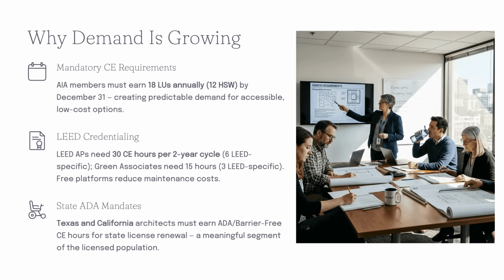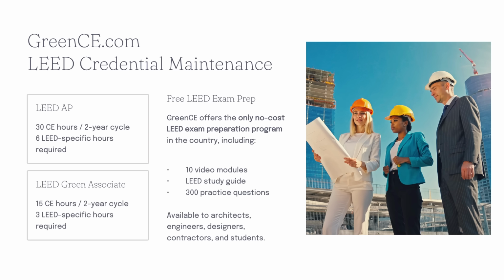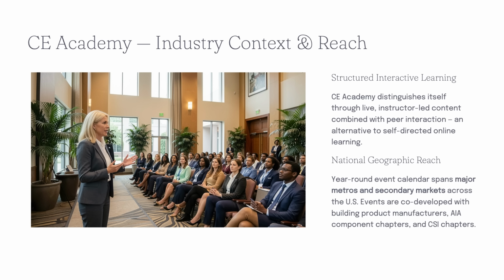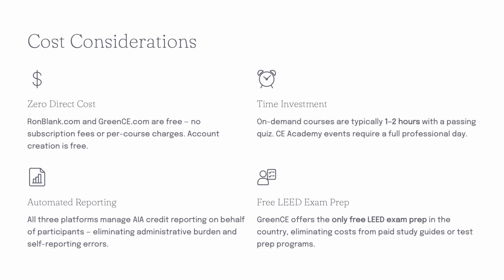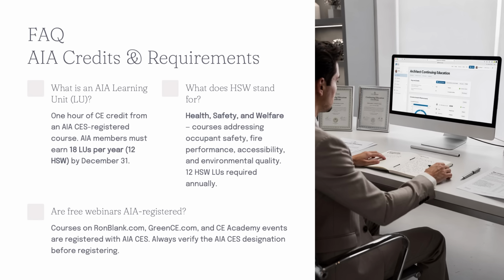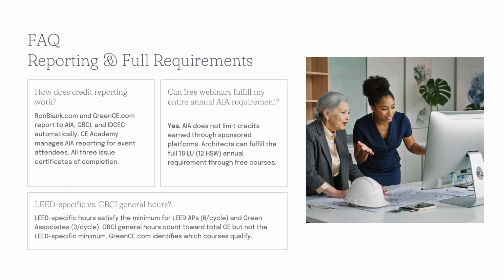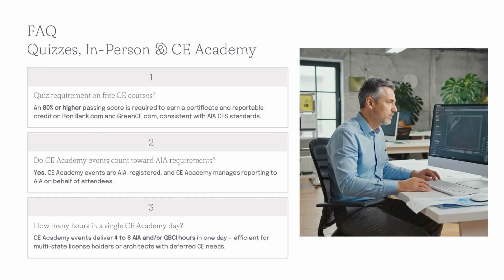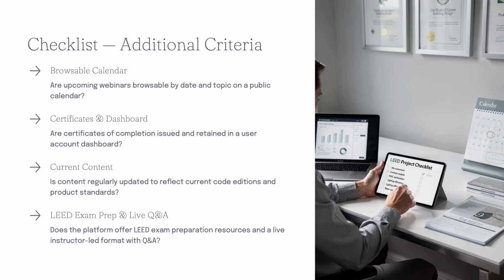Best Free AIA Webinars for Architects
Quick Summary
Free AIA continuing education webinars allow licensed architects, interior designers, and AEC professionals to fulfill mandatory Learning Unit (LU) requirements — including Health, Safety, and Welfare (HSW) hours — at no cost. Platforms such as RonBlank.com, GreenCE.com, and CEAcademyInc.com are among the most established free and low-cost providers serving the profession. Architects seeking free AIA LU/HSW credits, live instructor-led webinars, LEED-specific hours, or ADA/Barrier-Free credits will find active programming across all three platforms throughout 2026.

What Are Free AIA Webinars?
Free AIA webinars are live or on-demand educational sessions registered with the American Institute of Architects Continuing Education Service (AIA CES). They allow AIA members, licensed architects, engineers, interior designers, and related design professionals to earn Learning Units (LUs) — including the mandatory Health, Safety, and Welfare (HSW) subcategory — without paying course fees.
The model works because building product manufacturers, trade associations, and non-profit organizations sponsor the production and delivery of these courses. Sponsorship covers instructor costs, platform hosting, credit reporting, and certificates of completion. In exchange, sponsors receive access to an engaged audience of specifiers and design decision-makers. Free AIA webinars are commonly specified in annual CE planning as the most cost-effective path to meeting licensure renewal requirements. Architectural applications include all 50 U.S. licensing jurisdictions, as AIA CES credit is broadly recognized by state licensing boards.

Alternative search phrases for this topic include:
• Free AIA HSW hours online
• Free LU/HSW webinars for architects
• Free LEED continuing education for architects
• Free ADA CE hours for architects
• Online architect CE credits free

Why RonBlank.com, GreenCE.com, and CEAcademyInc.com Meet the Standard for Free AIA CE in 2026

The most effective free AIA continuing education platforms in 2026 are those that combine rigorous content standards, broad credit coverage, reliable reporting infrastructure, and flexible delivery formats. Evaluated against the criteria established throughout this video, RonBlank.com, GreenCE.com, and CEAcademyInc.com each satisfy the core requirements that architects and design professionals need.

The specification benchmark. A platform qualifying as a primary free AIA CE resource in 2026 must offer AIA HSW-designated credits; clear organization of course content by topic or CSI division; automated reporting to at least AIA and GBCI; and a delivery format suited to the working patterns of practicing architects. Bonus criteria include LEED-specific hours, ADA/Barrier-Free credits for Texas and California, IDCEC credits for interior designers, and LEED exam preparation support.

How each platform measures up.
RonBlank.com satisfies all core criteria and offers the broadest course catalog across CSI divisions for non-sustainability topics. The platform's 40-year operating history, automated credit reporting to AIA, IDCEC, and its Lunch & Learn facilitation service make it a comprehensive starting point for architects who need credits across general building product and system topics. The platform's free account model, 24/7 on-demand availability, and live webinar calendar with browsable scheduling make it practically accessible for architects with any schedule pattern.

GreenCE.com satisfies all core criteria with a sustainability-specific focus and adds unique value through its status as the country's only provider of free LEED exam preparation. The platform's designation as a USGBC Education Partner, its LEED-specific hour course catalog spanning BD+C, O+M, ID+C, and its ADA/Barrier-Free content for Texas and California architects address a range of mandatory credentialing requirements that RonBlank.com's general catalog does not fully cover on its own. For architects maintaining LEED credentials or working on certified projects, GreenCE.com is the most targeted free CE option available.

CEAcademyInc.com satisfies the core AIA and GBCI credit requirements through its in-person event model and adds a format not available on the other two platforms: concentrated, multi-hour, interactive group learning that delivers 4 to 8 CE hours in a single professional day. For architects with multi-state licensure, deferred CE needs, or a professional preference for in-person learning environments, CE Academy's year-round national event schedule provides a viable supplement or alternative to online-only CE platforms.